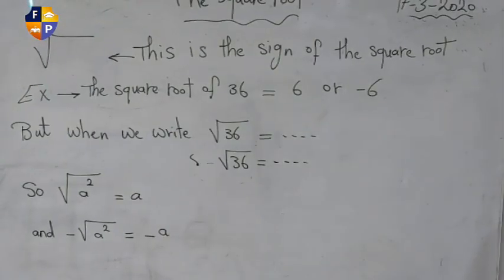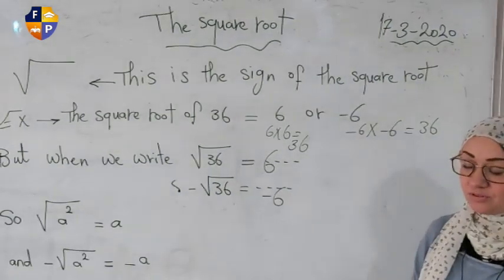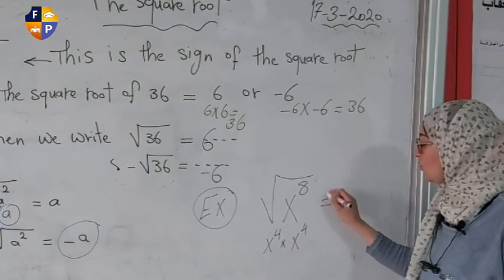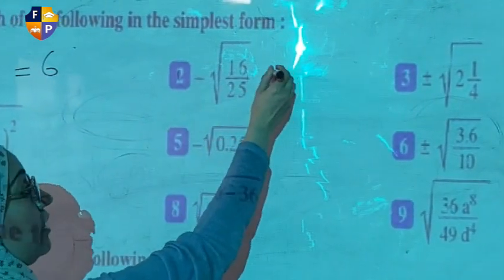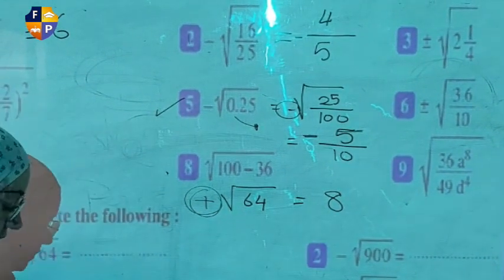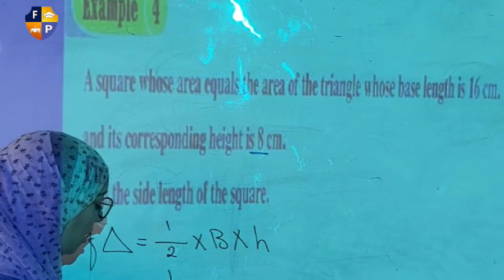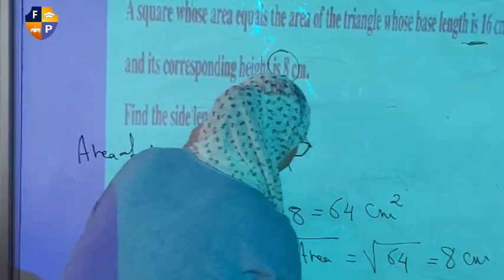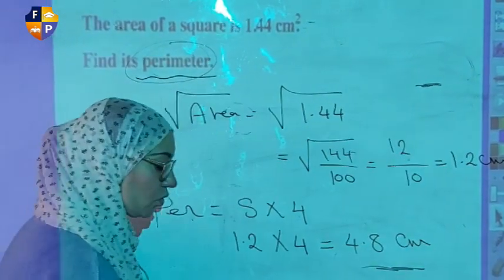Math Prep 1